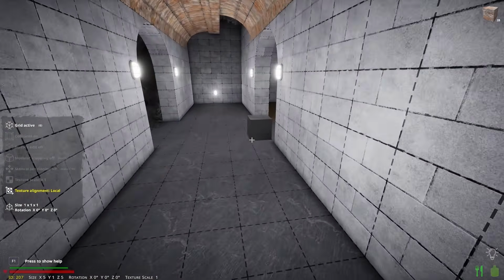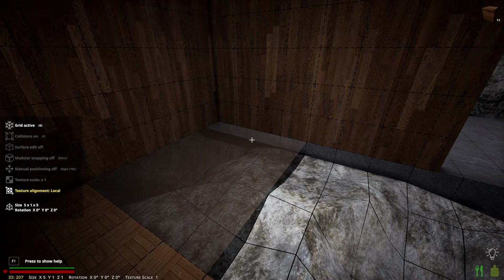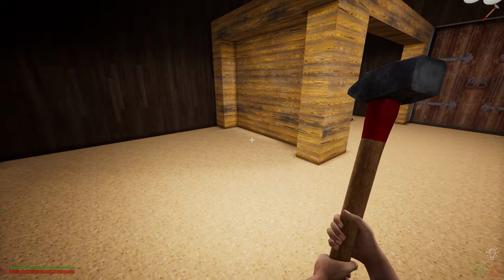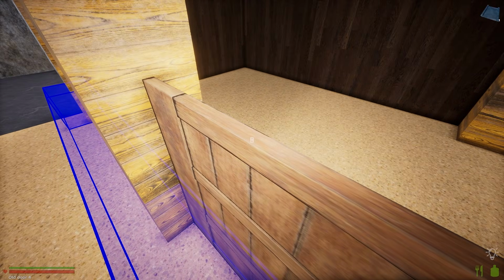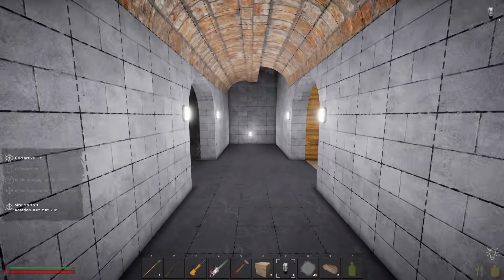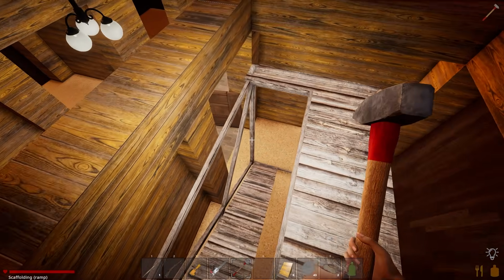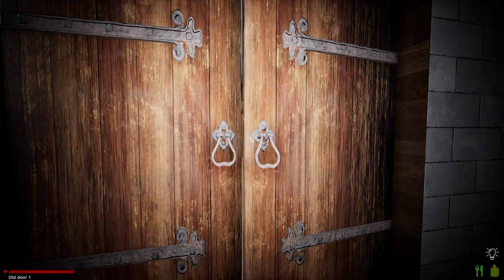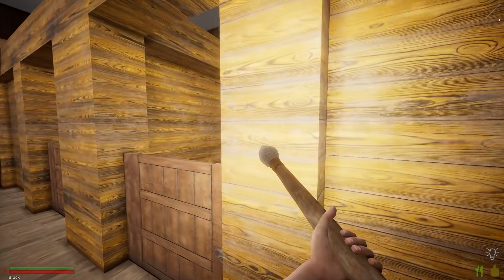Another Day and More Unbelievable Building Mechanics | Rising World Gameplay | Part 21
Rising World Gameplay Let’s Play - Rising World is a voxel based open-world sandbox game, featuring a procedurally generated world, playable in single and multi-player.